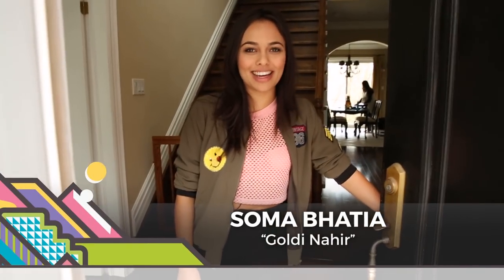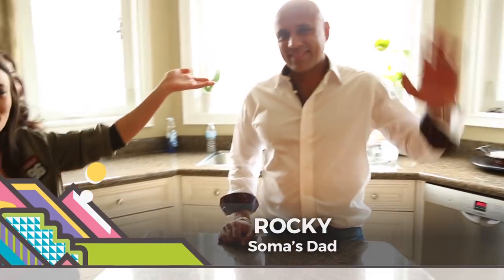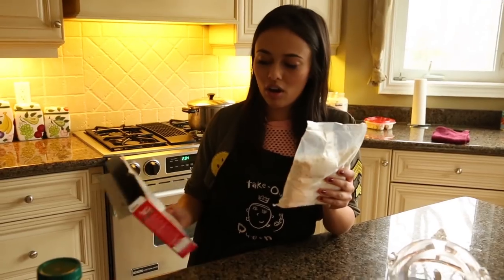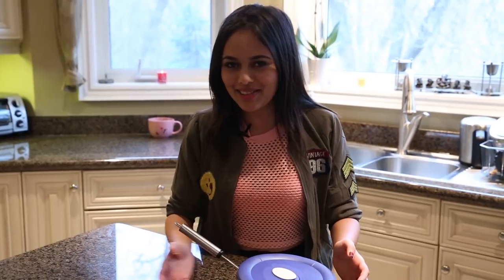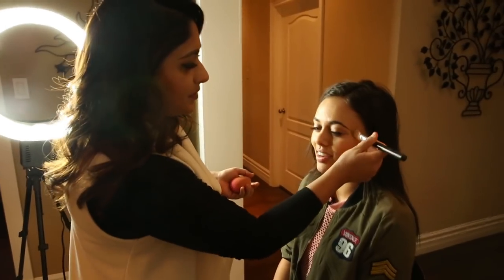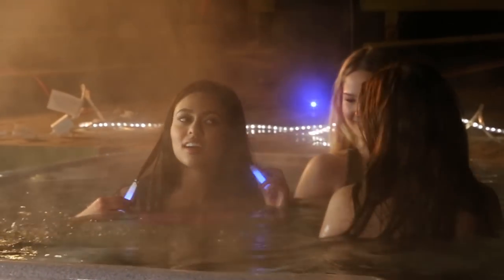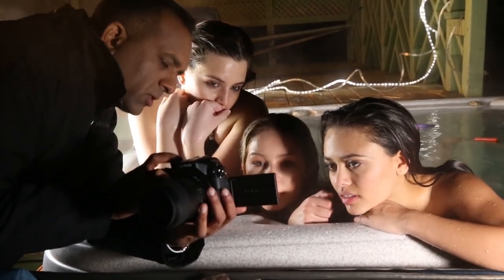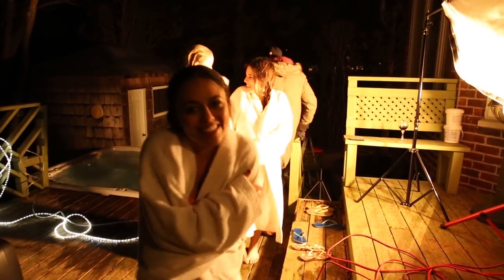Off Set with Soma Bhatia - Degrassi: Next Class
It's pretty awesome when the whole fam comes together to support you. Spend time with Soma Bhatia ("Goldi Nahir") as she does some vegan cooking, and makes her very first music video for her song "Fire in Our Blood"!